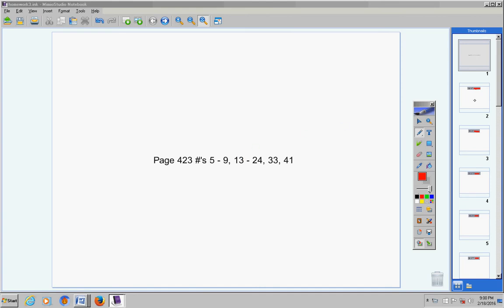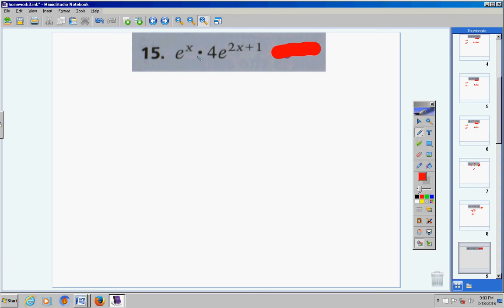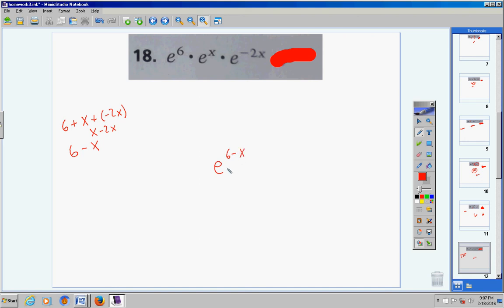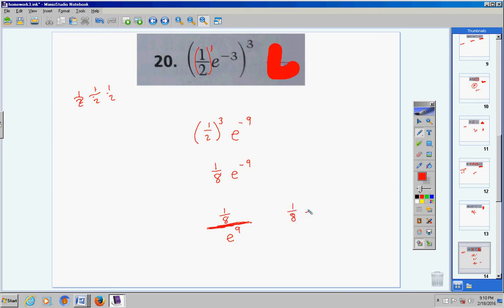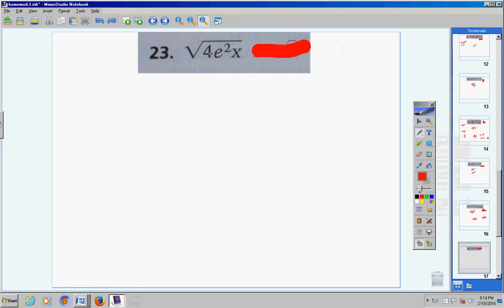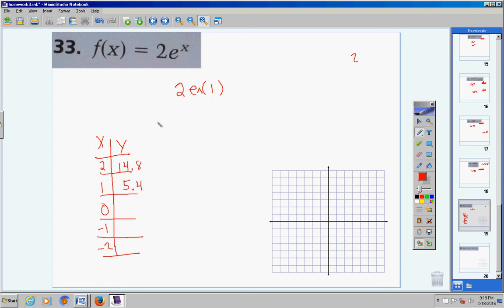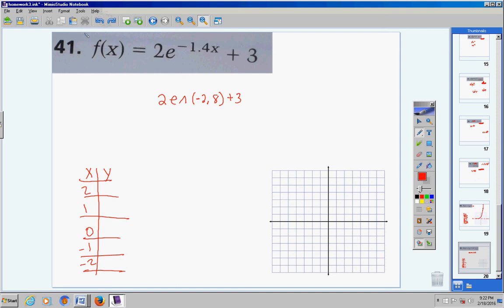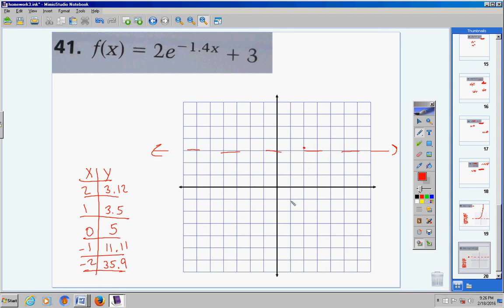Algebra 2 Lesson 8.4 Homework